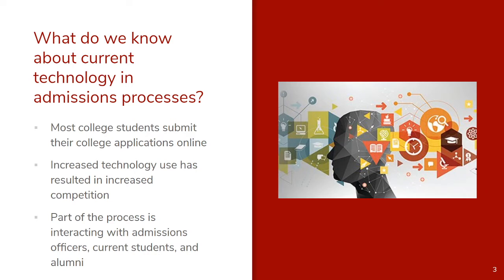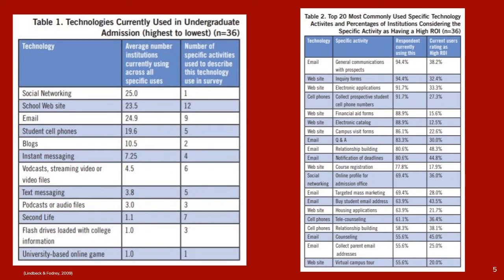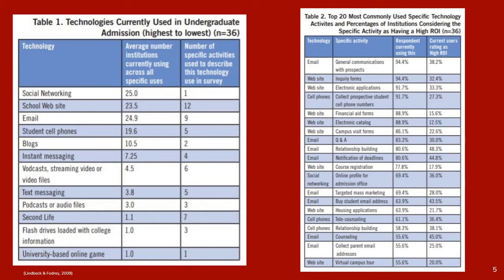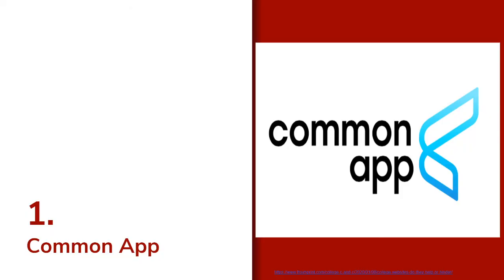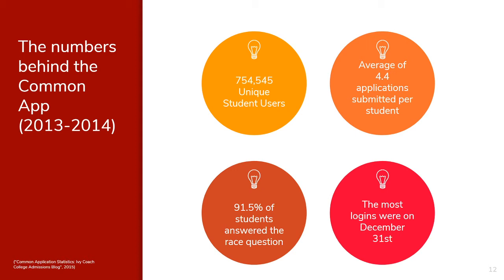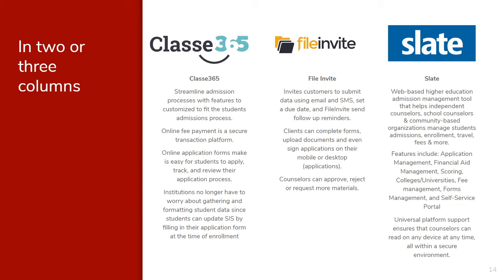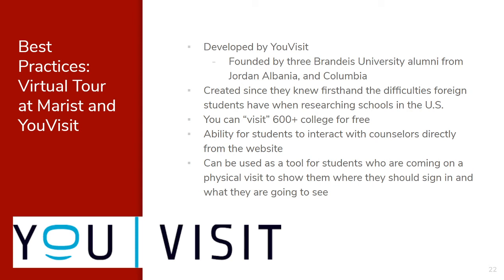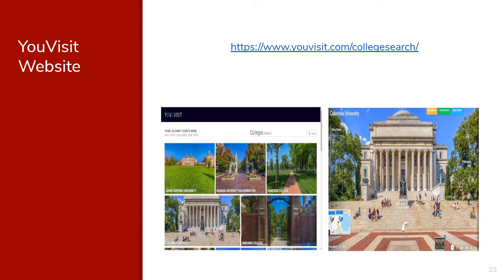Best Practices in Admissions Technology